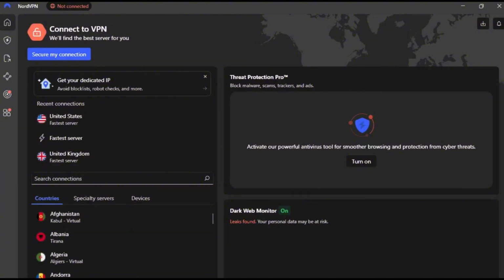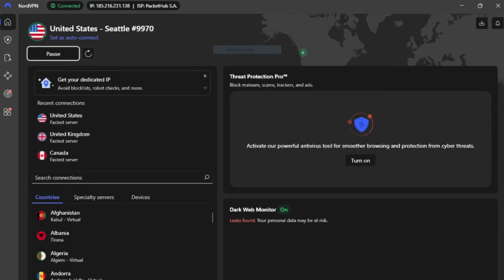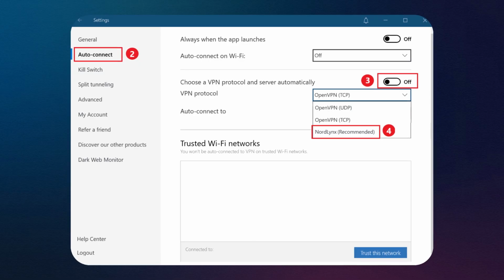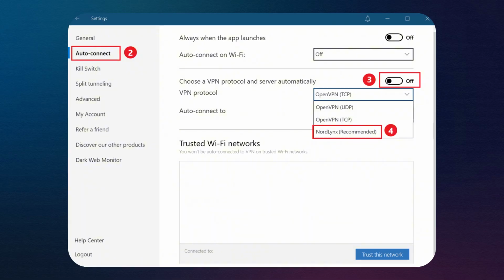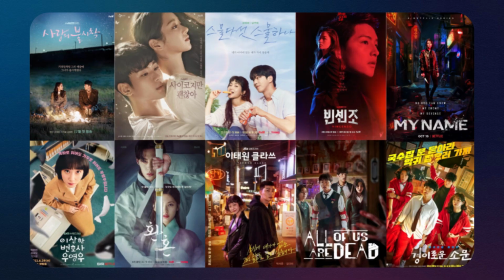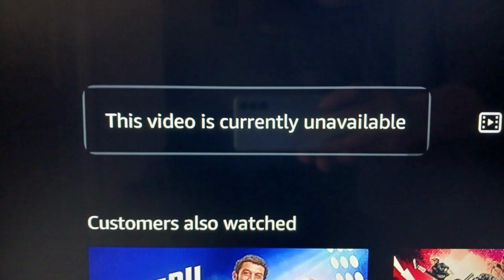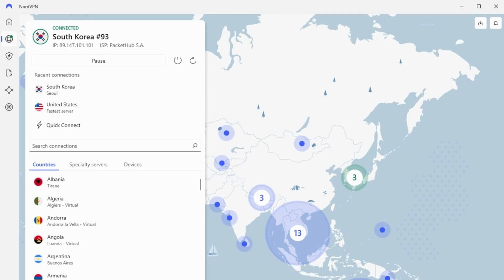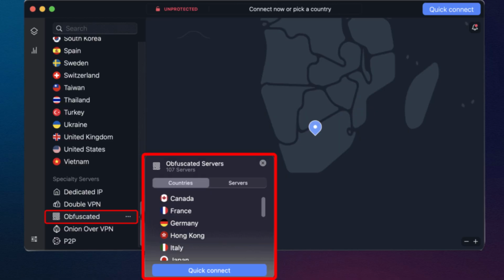How to Watch KDrama / Korean Drama Using a VPN in 2026 (100% LEGAL + WORKS!) ✅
Want to watch KDrama or Korean Drama legally in 2026 from anywhere using a VPN? In this video, I’ll show you step by step how to access region-locked streaming platforms safely, pick the best VPN servers for speed, and stream without interruptions. Follow this guide to enjoy your favorite K-Dramas no matter where you are, while keeping your online activity private and secure.